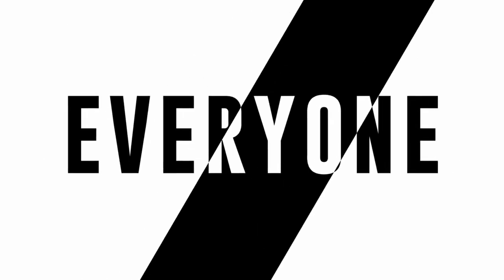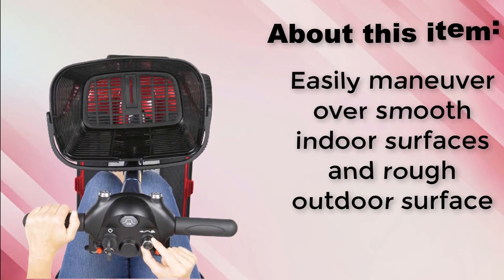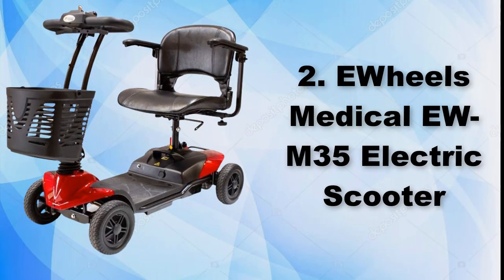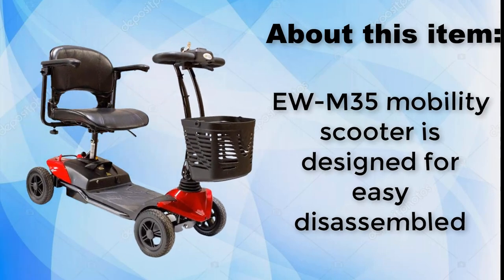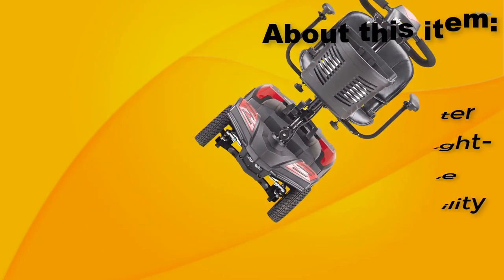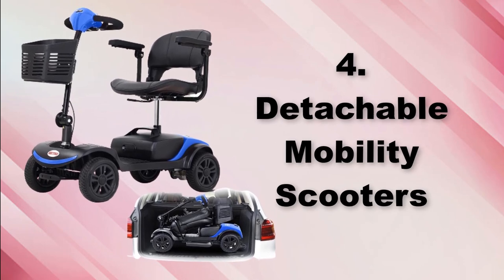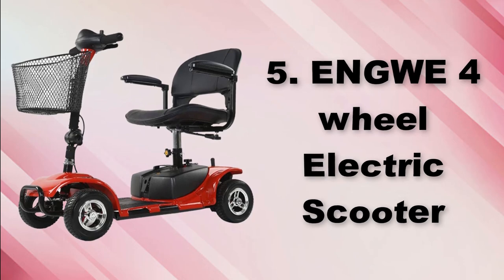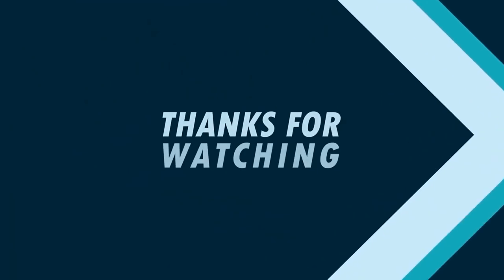Top 5 Best Motorized Scooter For Elderly Review with Buying Guide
🛴 Drive Medical Mobility Scooter

Go to the Product:

mobility scooter
motorized scooter
motorized scooter for elderly
elderly scooter
scooter
electric scooter
mobility scooters
electric mobility scooter
scooters for elderly
elderly scooters
electric scooter for elderly
scooters for the elderly
electric scooters for elderly
best electric scooter
pride scooter
folding mobility scooter
scooter for senior citizens in india
scooter for handicapped
scooters
fast electric scooter
electric scooters

Providing secure, stable support, the Viv Three-Wheel Mobility Scooter easily navigates doors and hallways with a smooth radius over smooth surfaces such as concrete, pavements, tiles and carpeting The mobility scooter has a comfortable wide, padded seat with flip-back armrest, 7.5 ”flat-free tires and a front-mounted storage basket for daily necessities With a peak speed of 3.7 miles per hour, the moving scooter has a driving range of up to 12.4 miles per charge. The power scooter quickly splits into four pieces easily to fit into an average size car.

It is important to also note that the "Scooter AS" channel is a participant in the Amazon Services LLC Associates Program, an affiliate advertising program designed to provide a means for channel owners to earn advertising fees by advertising and linking to amazon.com that may be affiliated with Amazon Service LLC Associates Program.